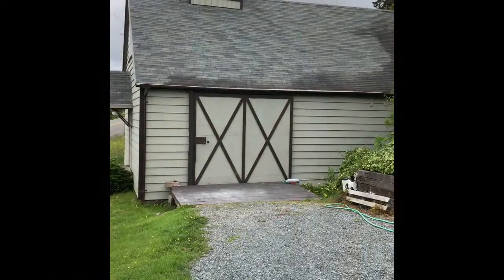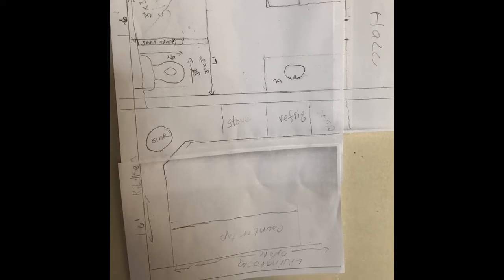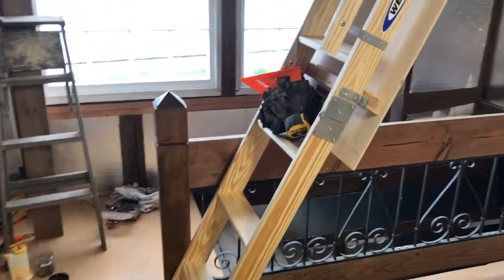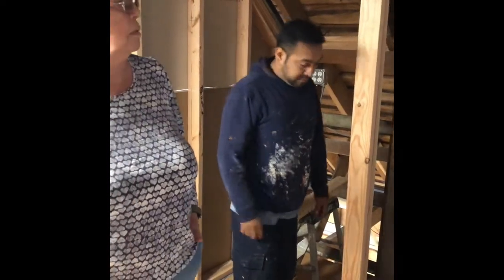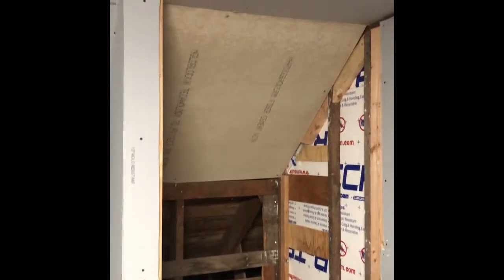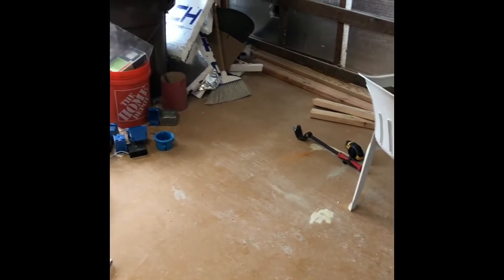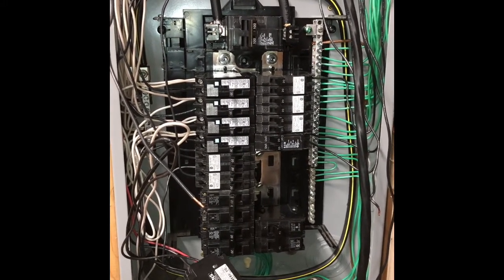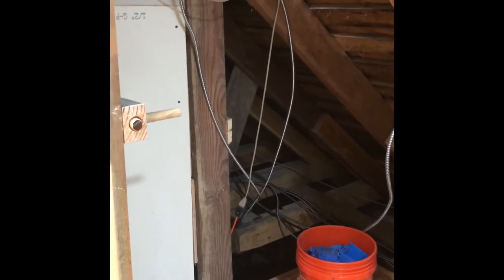Dave’s Cave addition